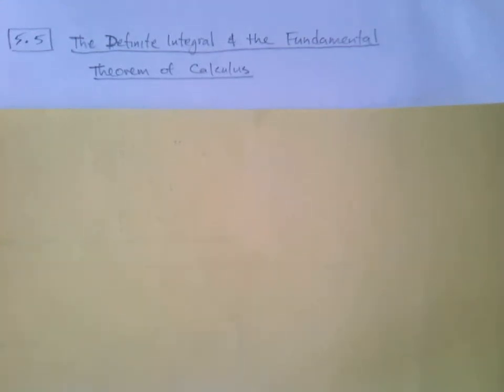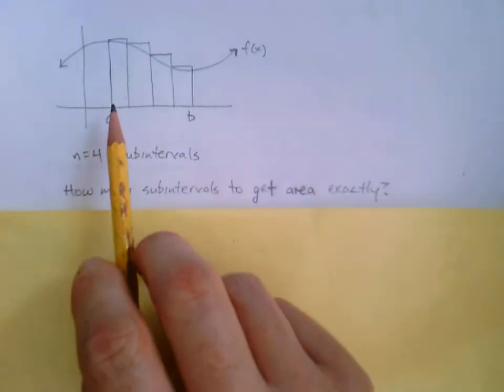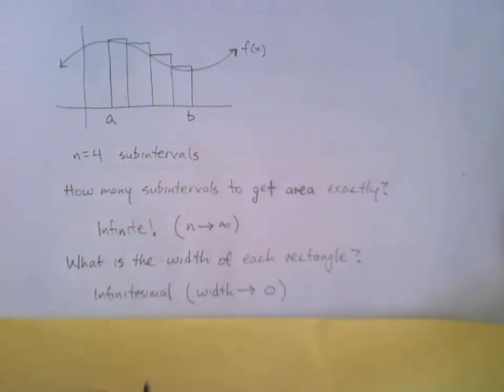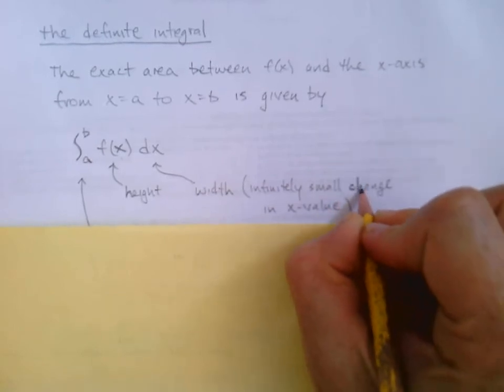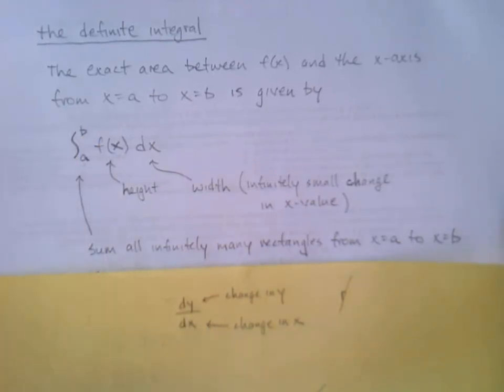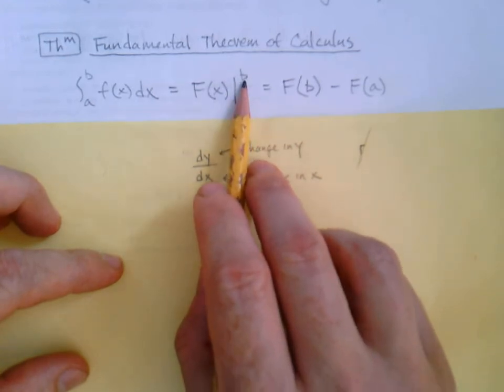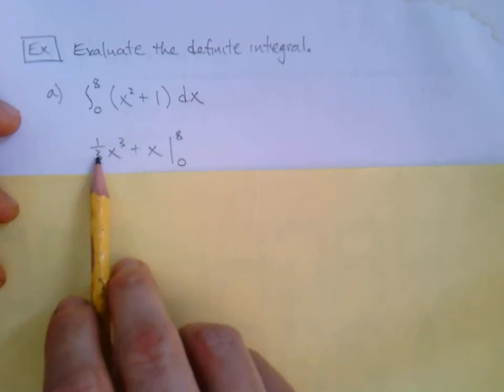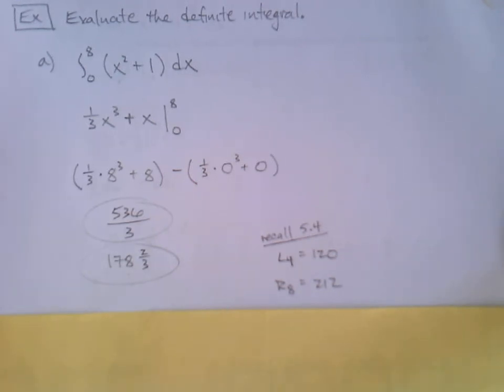121, 5.5 - part 1